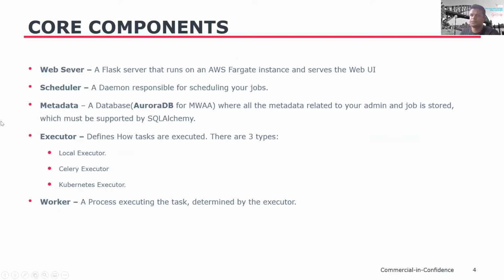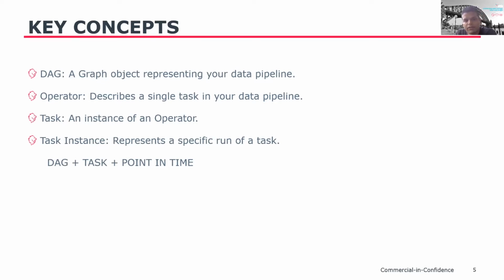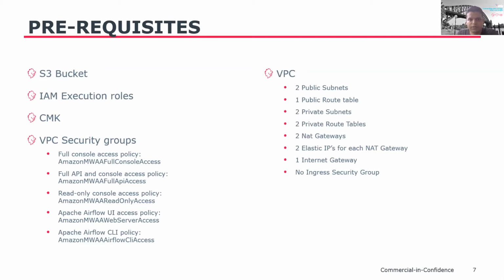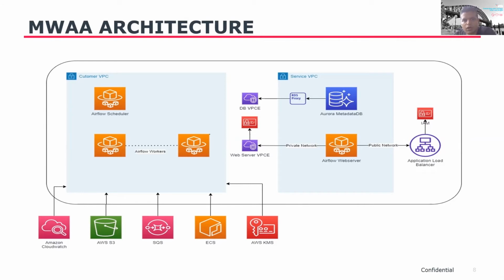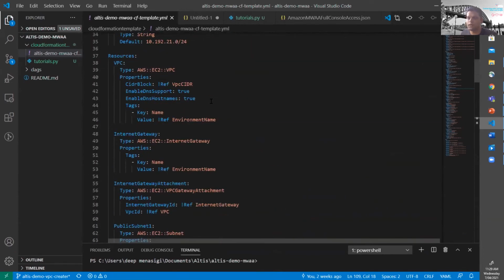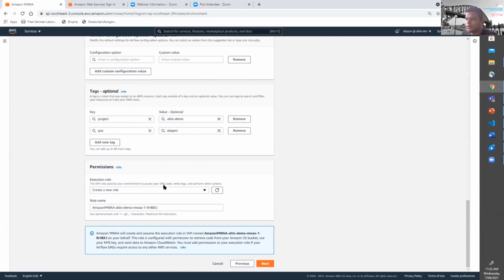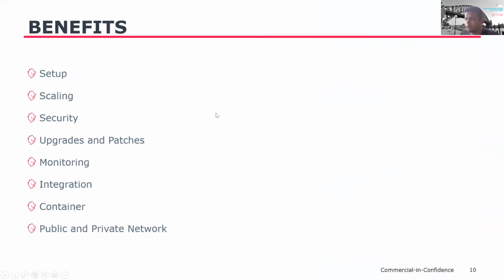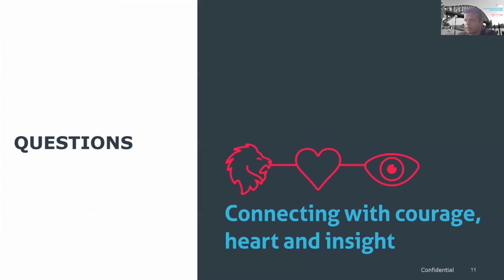Amazon Managed Workflow for Apache Airflow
Amazon MWAA is a Managed service offering by Amazon Web Services (AWS) for Apache Airflow, which makes it easy for you to build and manage your workflows in the cloud.

In this webinar, our Senior Consultant, Deep Menasigi will cover some basics of Apache Airflow and the MWAA architecture, followed by a live demo, setting up a fresh MWAA environment.

If you have any questions regarding this webinar or any other data and analytics needs you can contact Altis